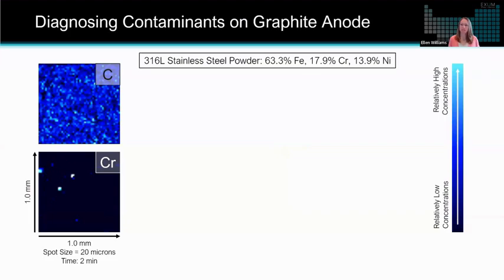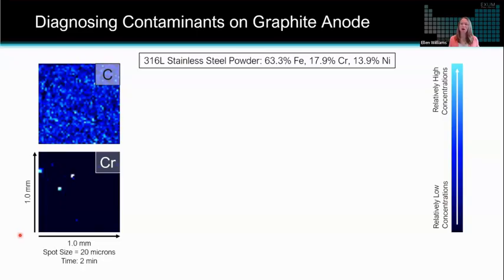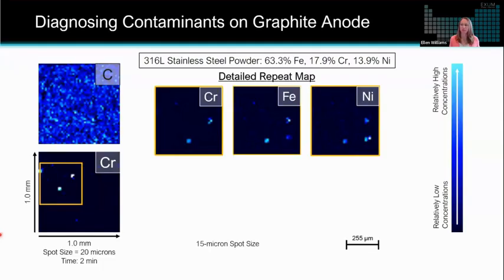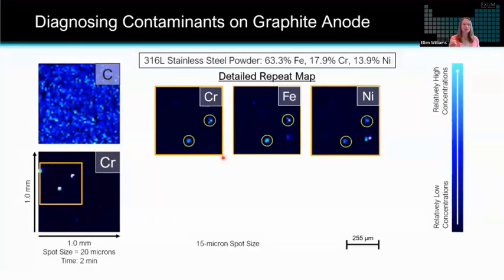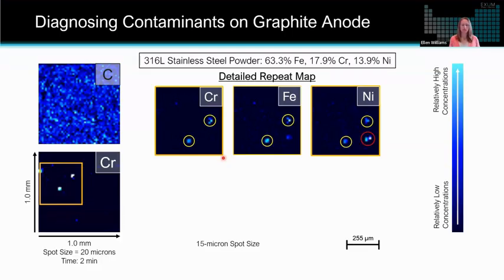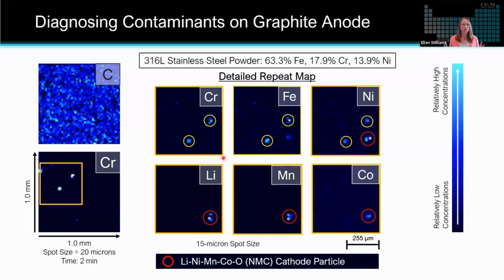Electrode Contamination Detection and Diagnosis | Massbox LALI-TOF-MS in Battery Manufacturing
This clip is taken from the Volta Foundation webinar, “From Ore to Anode: Accelerating Battery Innovation with Next Generation Mass Spectrometry.” The complete recording is available on demand

Electrode contamination is easy to miss. A foreign particle on an electrode surface will not appear in a bulk measurement. It shows up later—in a failed cell. Many analytical techniques only report the elements they were asked to look for, which makes it challenging to diagnose unexpected contaminants.

In this example, Ellen Williams, EVP of Business Development at Exum Instruments, presents a contamination study on a graphite anode with known stainless steel powder contamination.

A 1 mm by 1 mm elemental map at 20-micron resolution confirmed the steel particles in two minutes. The higher-resolution follow-up found something no one was looking for: an NMC cathode particle, identified by its lithium, nickel, manganese, and cobalt signature—evidence of cross-contamination between electrode lines, detected without any additional analysis because the full elemental picture was already in the data.

For battery manufacturers and quality engineers, this is a demonstration of the difference between a technique that confirms what you suspect and one that finds what you missed.